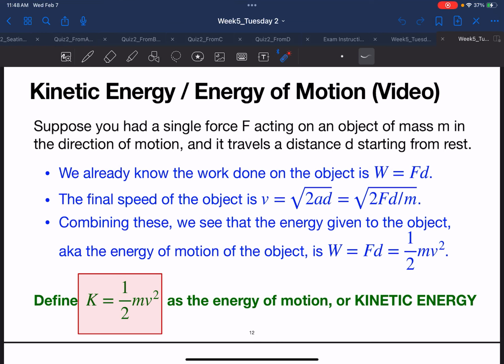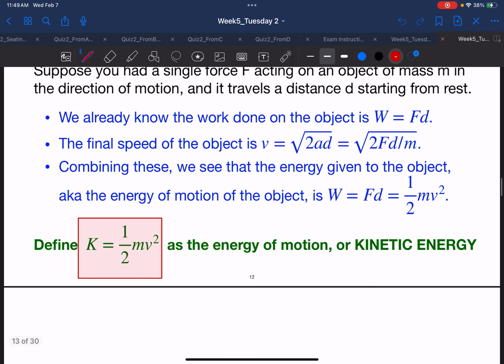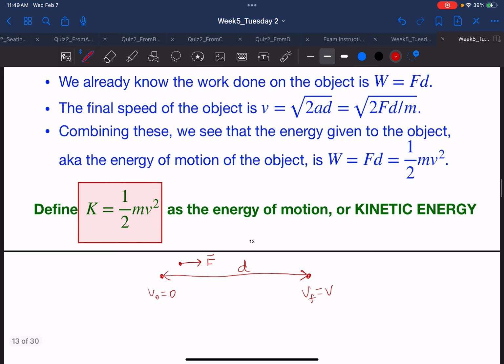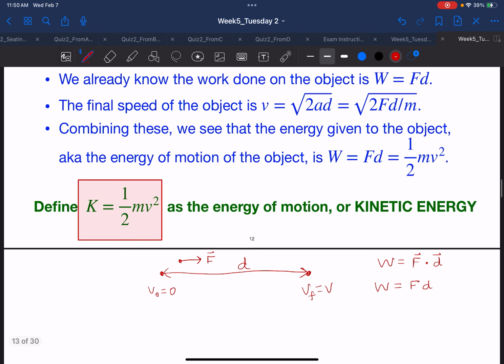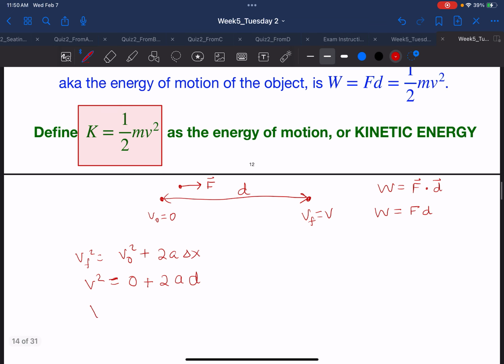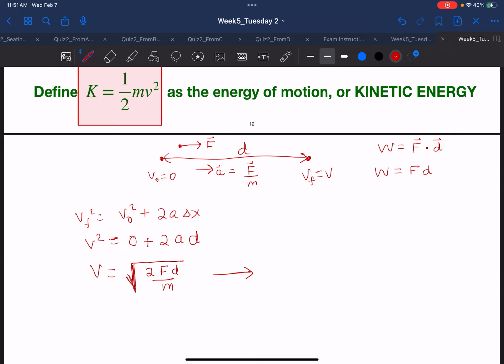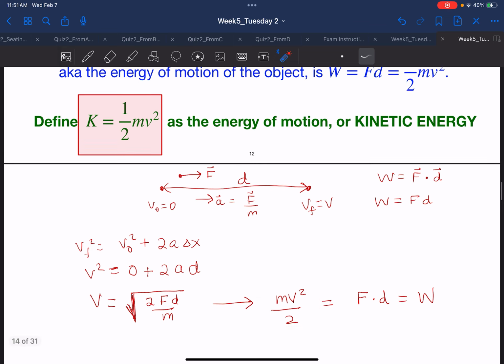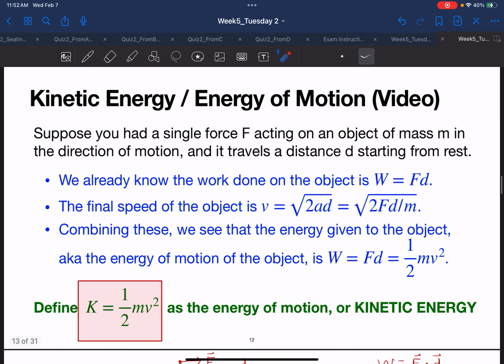Week5 Tuesday Slide 12